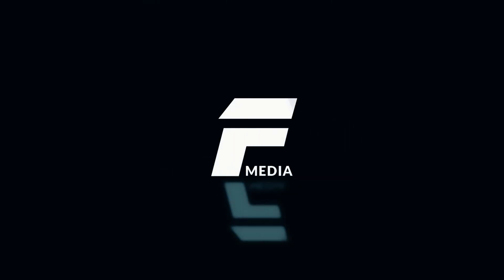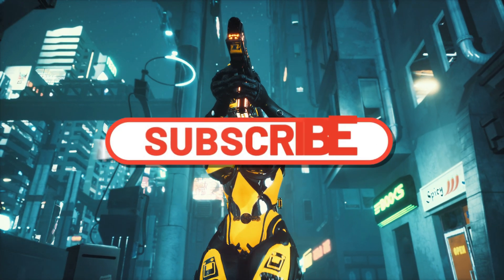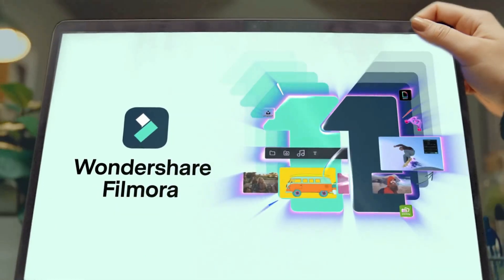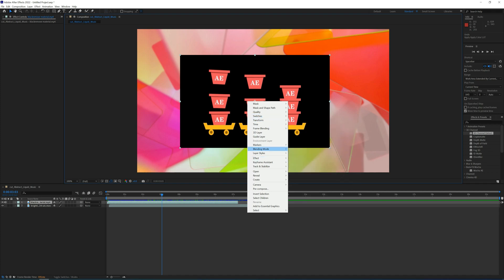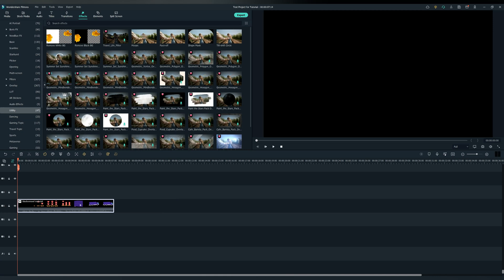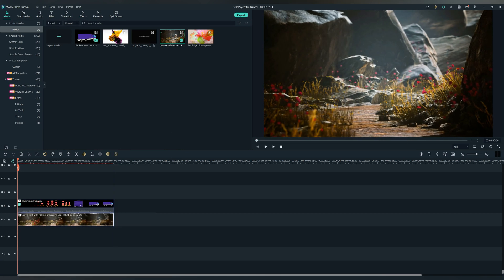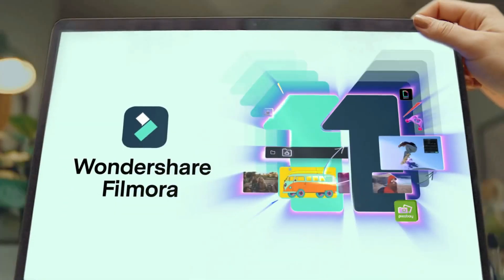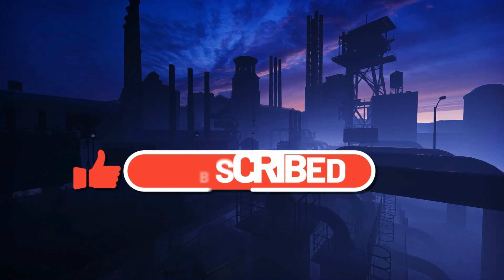Filmora 11.3 vs After Effects (How To Remove a Black Background) *Filmora has new Features*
Is Filmora 11 becoming the new After Effects?